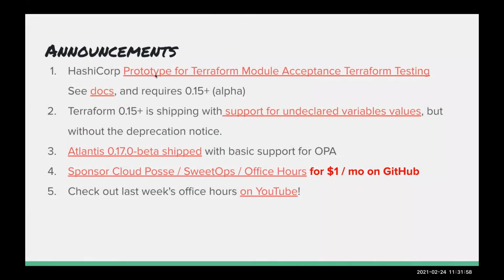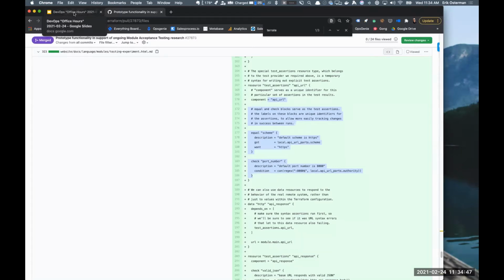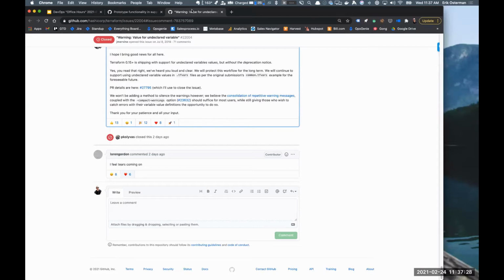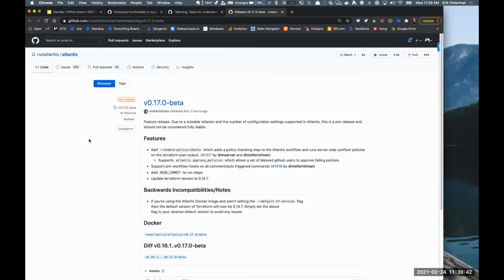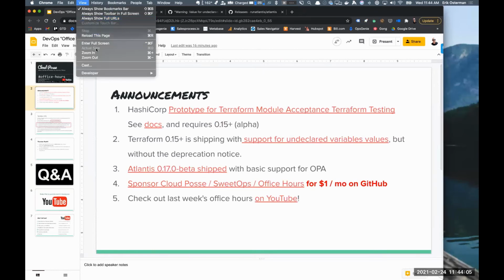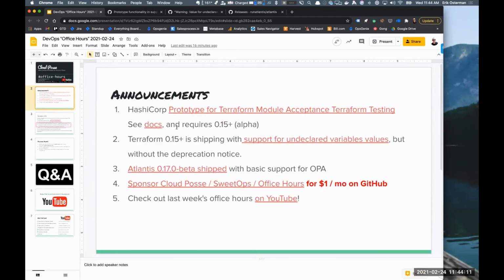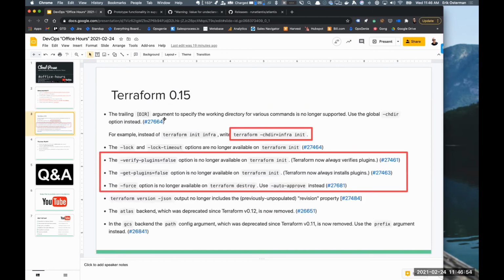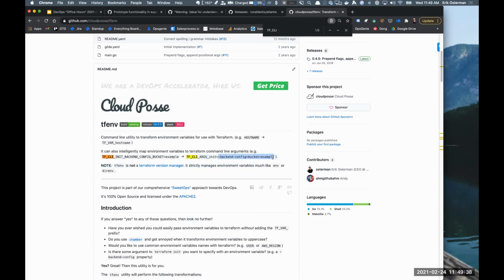Terraform News: 0.15 Alpha Previews Native Testing, Atlantis OPA Support in v0.17.0-beta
HashiCorp Prototype for Terraform Module Acceptance Terraform Testing
See docs, and requires 0.15+ (alpha)

Terraform 0.15 is shipping with support for undeclared variables values, but without the deprecation notice.